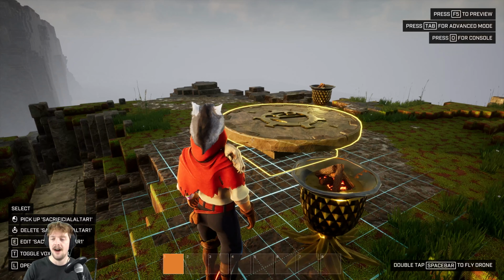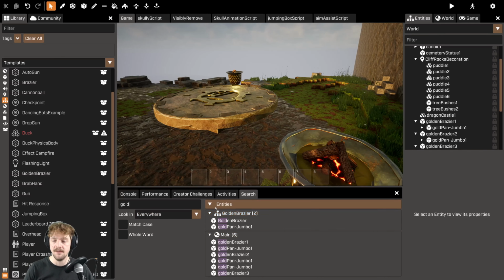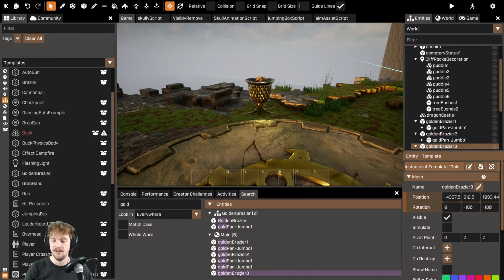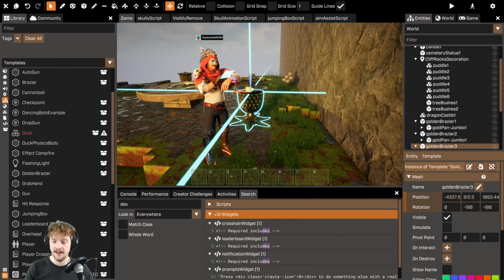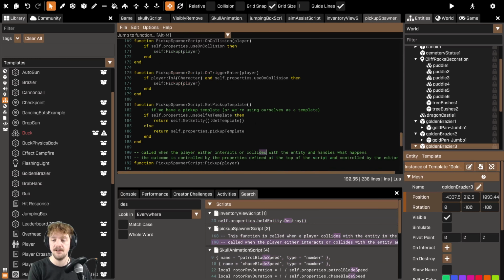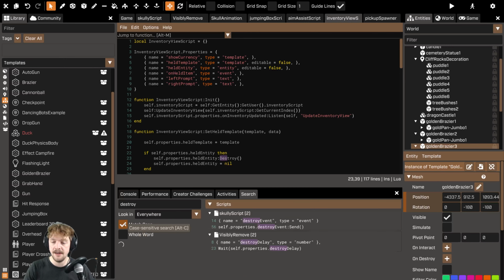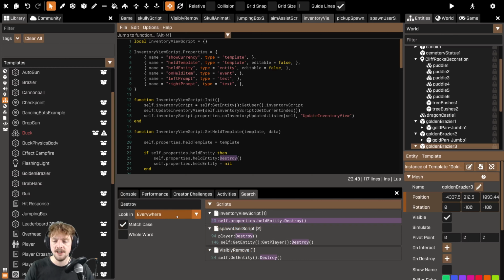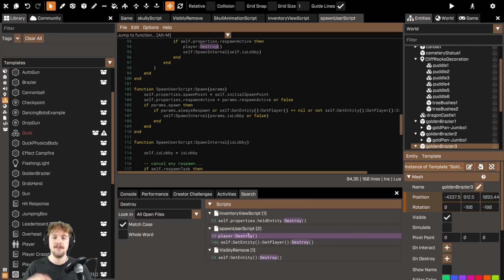Crayta Tutorial: Using Global Search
We've updated our search functionality in the Crayta editor to allow globally searching across all scripts, widgets and more! In this tutorial Andy takes us through how to best use this update!

PEGI Rating: 12 (Violence, In-Game Purchases)
ESRB Rating: T (Violence; In-Game Purchases, Users Interact)
USK Rating: 16